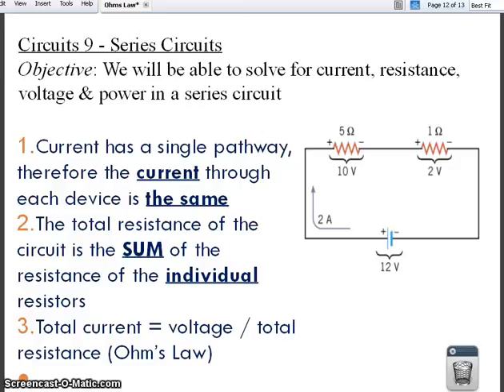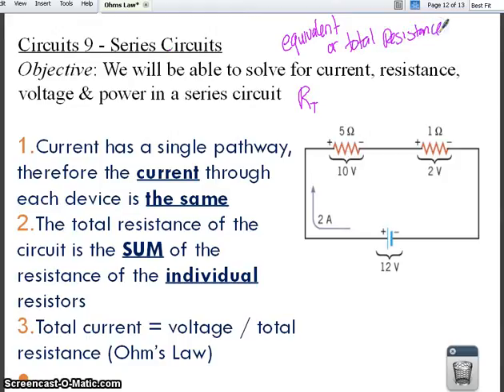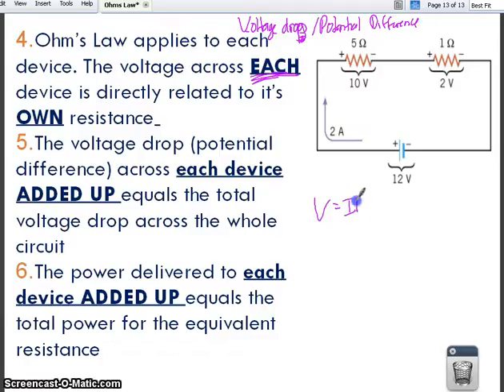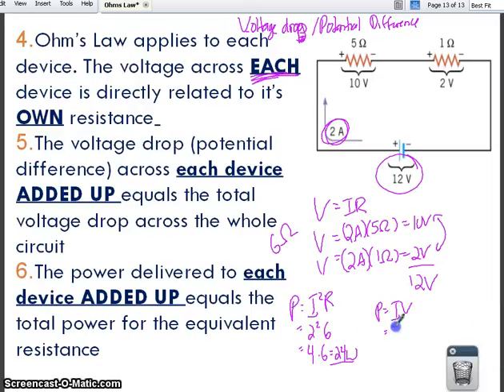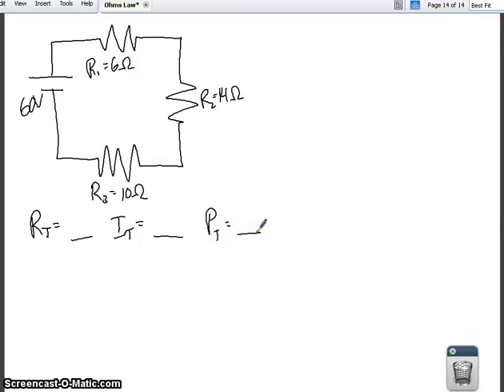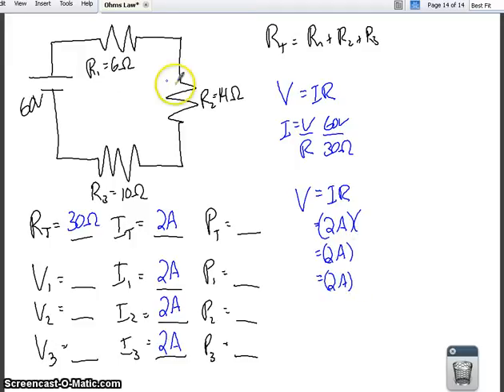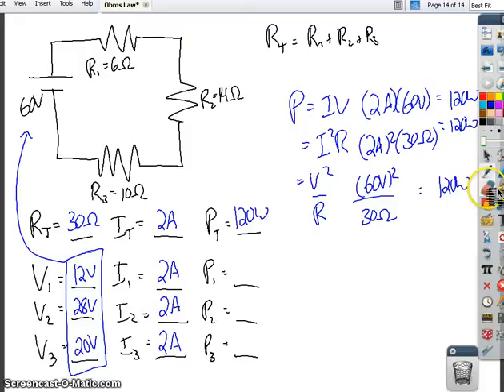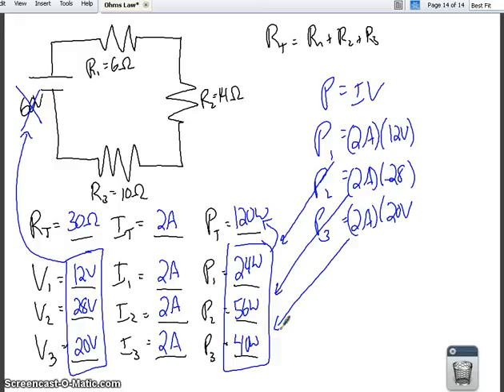Russo Physics: Circuits 9 - Series Circuits